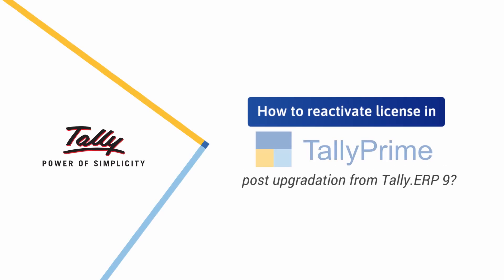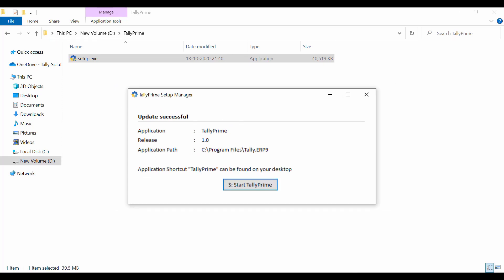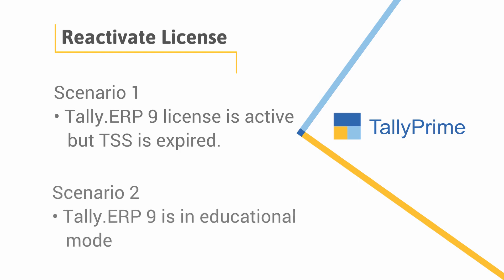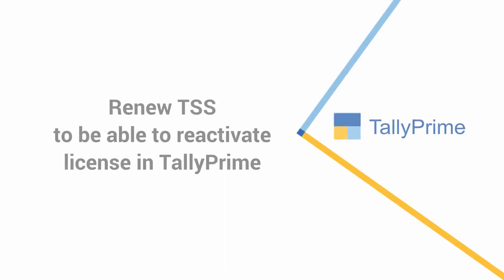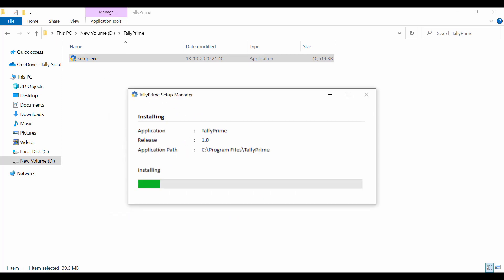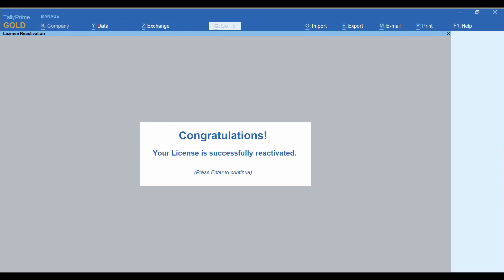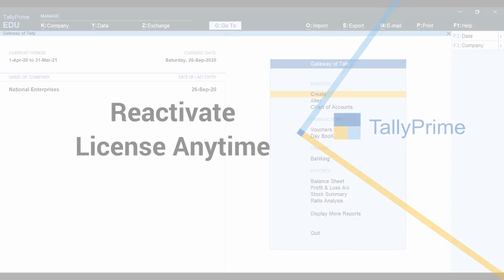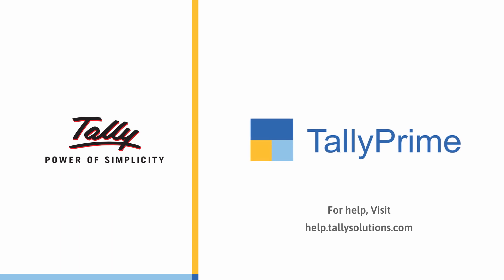How to Reactivate License in TallyPrime | TallyHelp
This video covers:

0:12 – How to reactivate license in TallyPrime when TSS is valid
1:04 – How to reactivate Tally.ERP 9 when TSS expired
1:28 – How to reactivate license in TallyPrime instead of update you have install TallyPrime
2:27 – How to reactivate license anytime